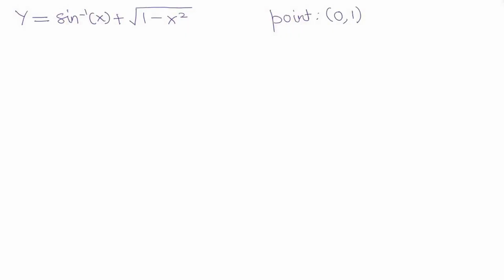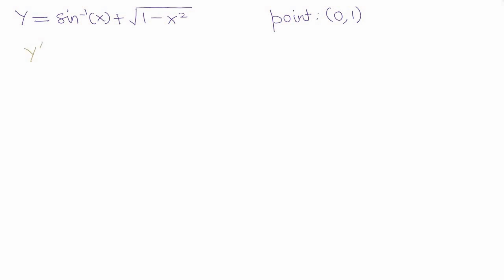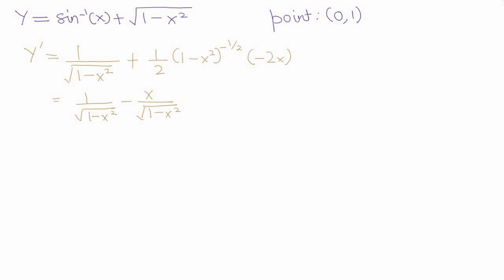Find the arc length function for the curve y sin-1(x) + 1 - X2 with starting point (0, 1). s(x)